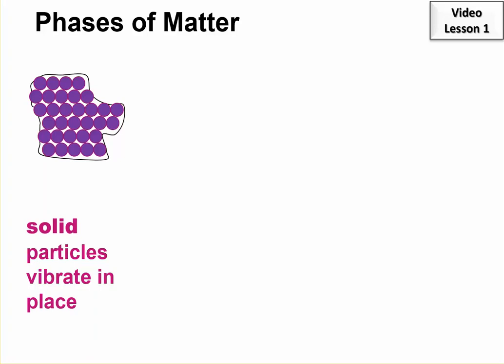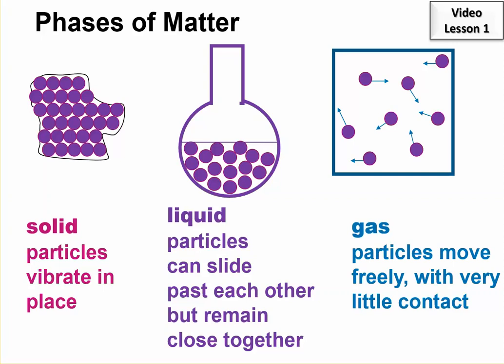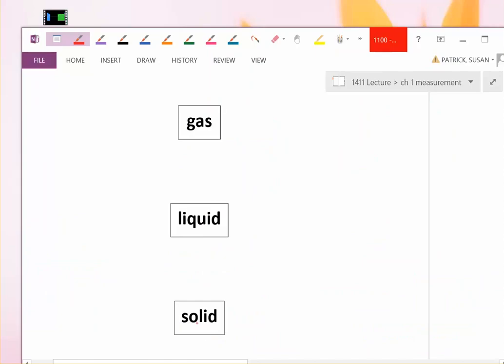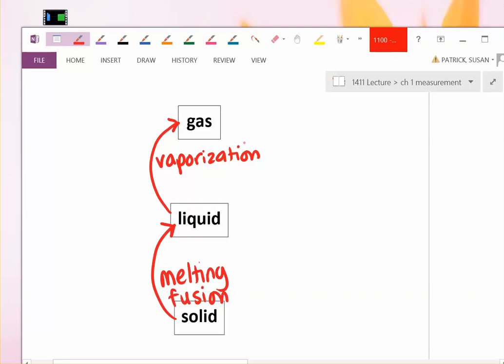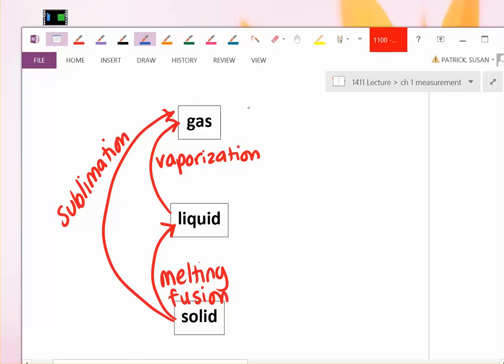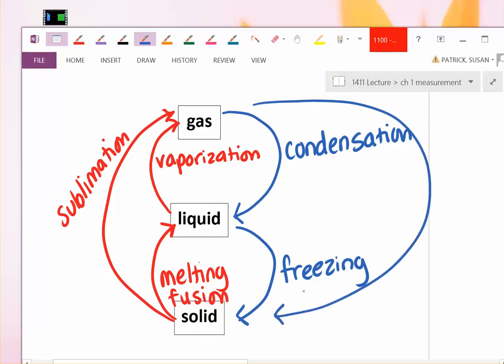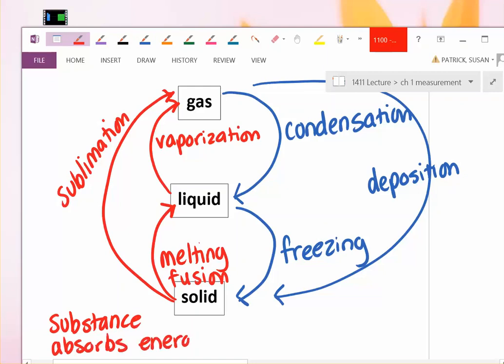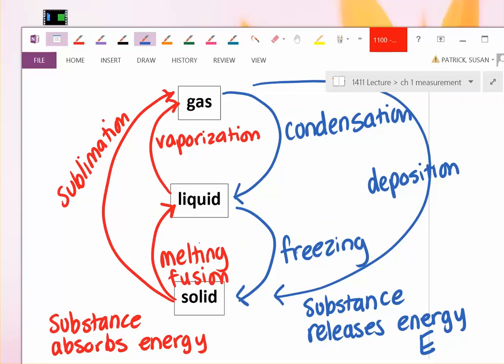intro lecture ppt 2